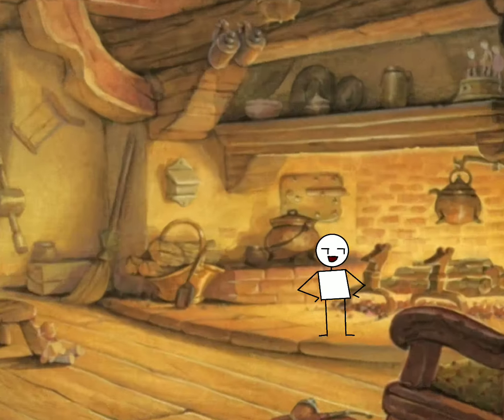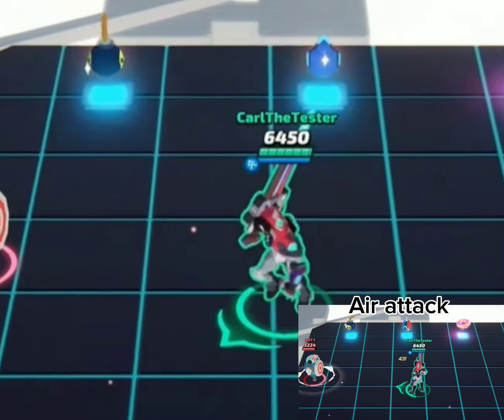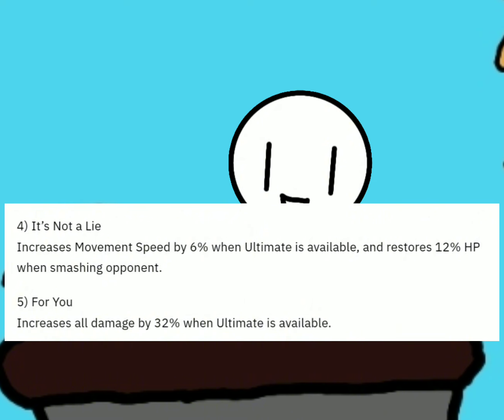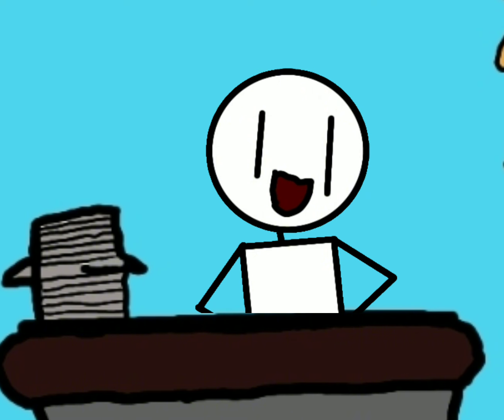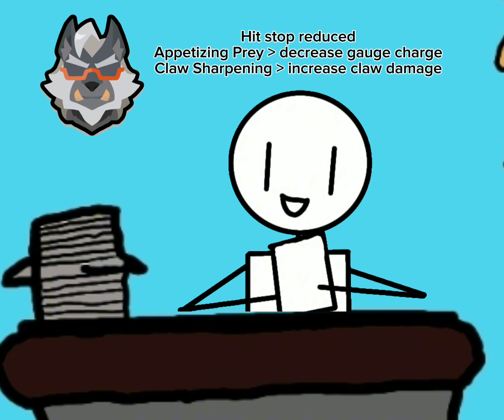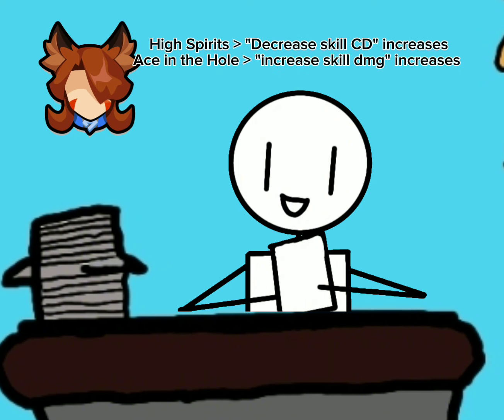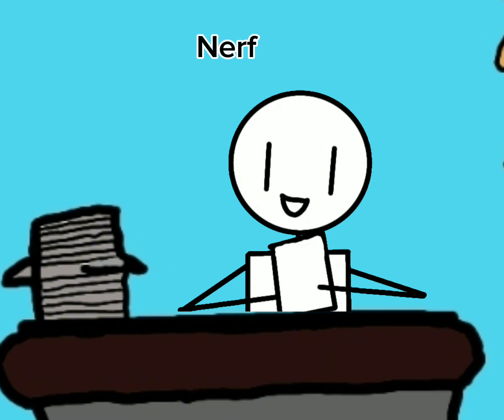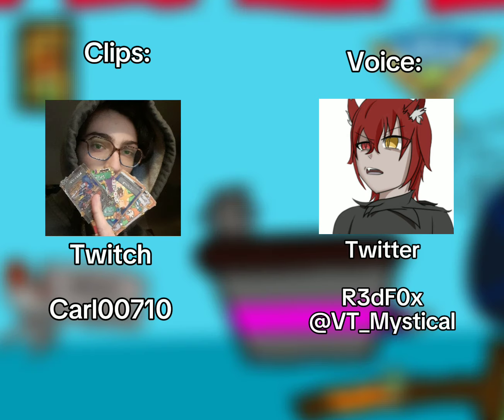Smash Legends Patchnotes review CHAPTER 14: Operation: Pinocchio